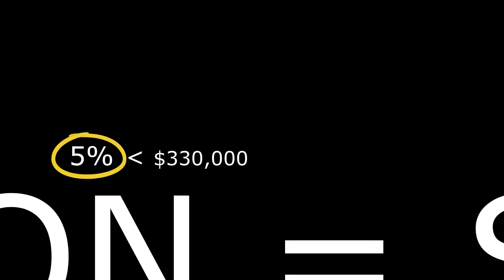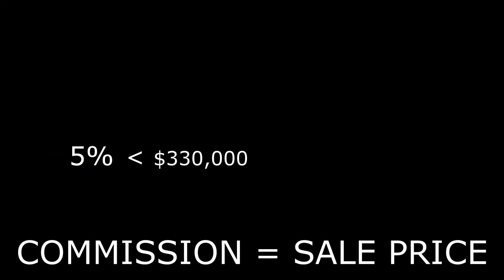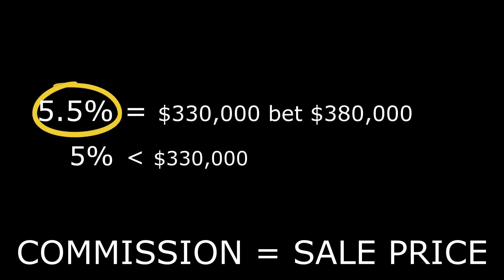2 Tiered Commission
Also called negotiated commissions, this commission structure works as an incentive for agents to fetch the highest possible price on the sale of a property.

Tiered commission rates escalate according to the final price that a home fetches.

A real estate agent will earn more commission according to a sliding scale, which is decided during the initial negotiations between you and the agent.

Here is an example of how this structure works using the same numbers in the previous example (a selling range between $330,000 and $380,000 and charging a commission rate of 5%).

If you’re selling a property, you can incentivize an agent by suggesting the following tiered commission scale:

A commission of 5% is paid for a sale price of below $330,000,

5.5% if the sale price is between $330,000 and $380,000,

and 6% if the final sale price is between $380,000 and $400,000.

You’ll also reap financial rewards because, you’ll pay more in real estate agent fees, but, you’ll sell your property at a higher price than initially suggested.

Coming next
Can You Negotiate Agent Commissions?